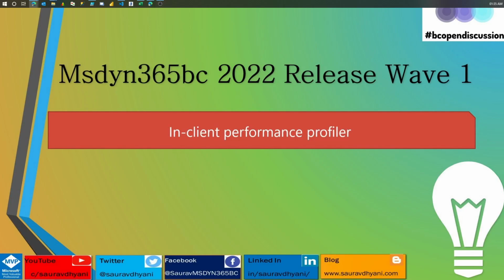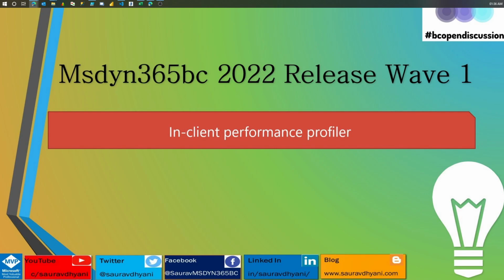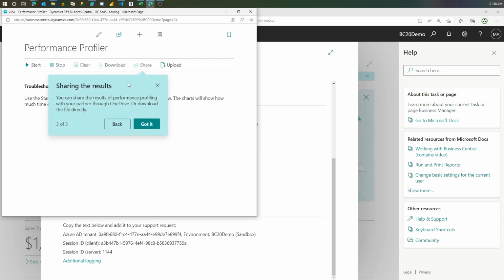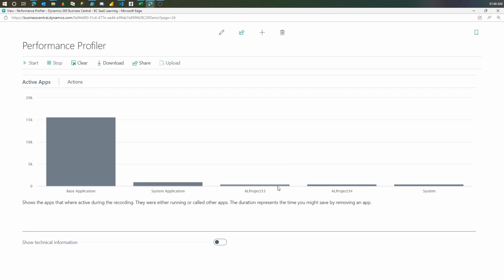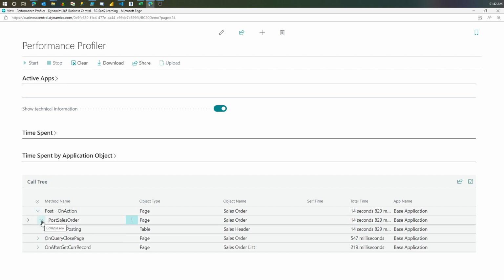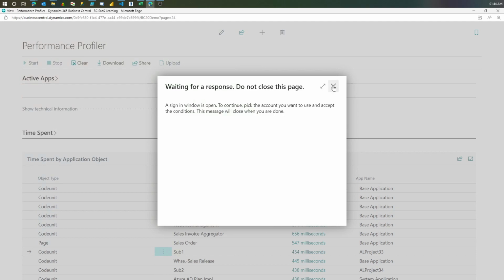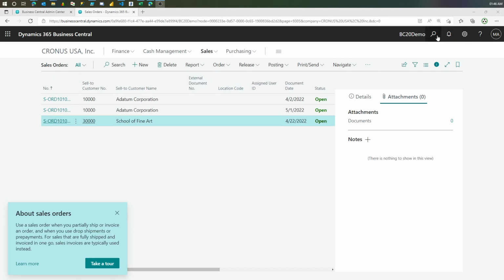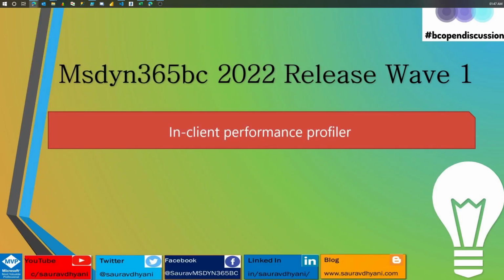In client performance profiler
With Business Central 2022 Release Wave 1 following feature is added -

In Client Performance Profiler, which is a great tool for Consultant and System Administrator's to record performance issue data, analyze it and share it with developer to analyze further.